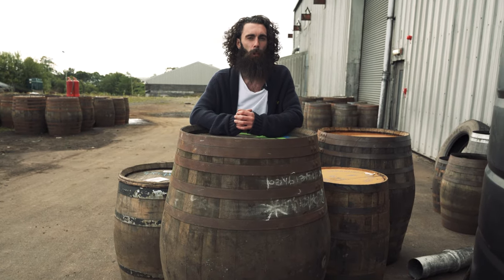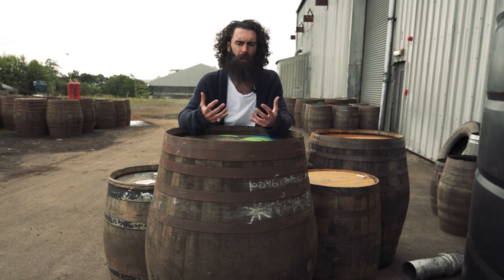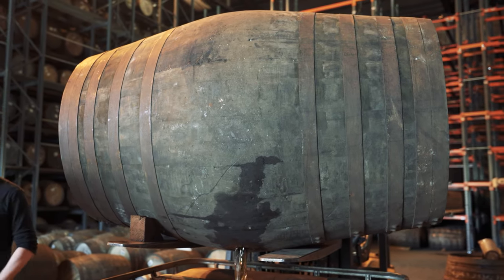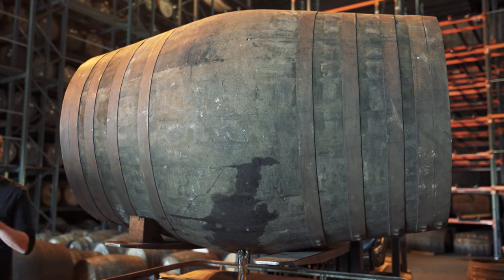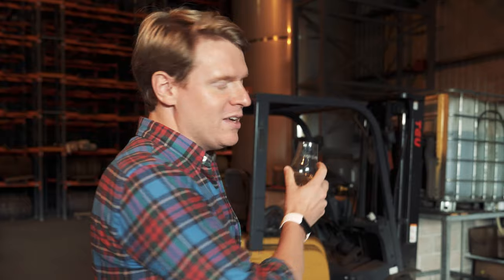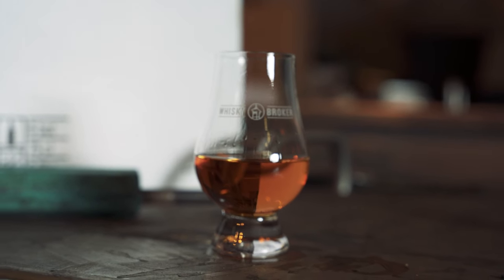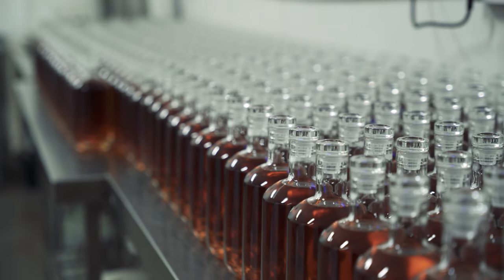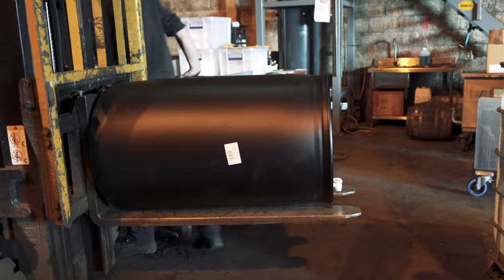BOTTLING SMALL BATCH WHISKIES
Join us for Day 2 at the Whisky Broker warehouse, where Ian and Jake are hard at work bottling some of the finest whiskies! In this episode, we're showcasing a deliciously peated Staoisha from Bunnahabhain, as well as an 11-year-old English whisky that's sure to please any discerning palate.

You'll get an exclusive behind-the-scenes look at our bottling process, and learn more about the unique qualities that make each of these whiskies so special.

Whether you're a die-hard whisky enthusiast or just curious about how your favorite spirits are made, this video is a must-watch. So sit back, pour yourself a dram, and join us on this exciting journey through the world of independent bottling!